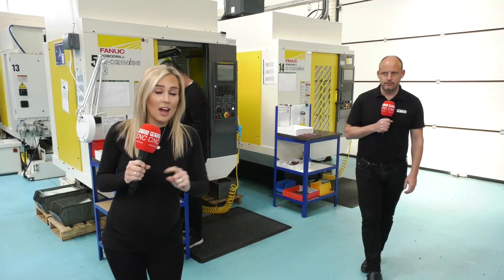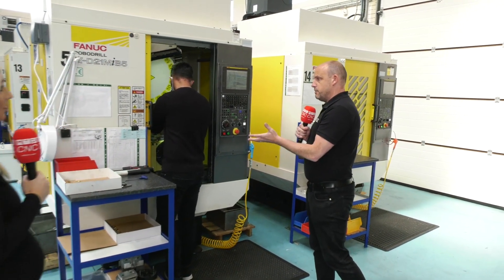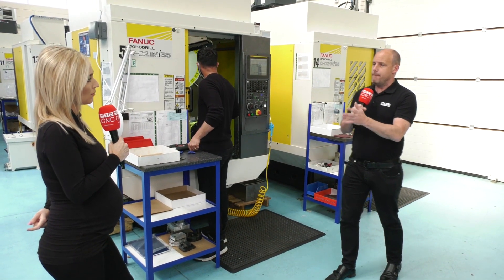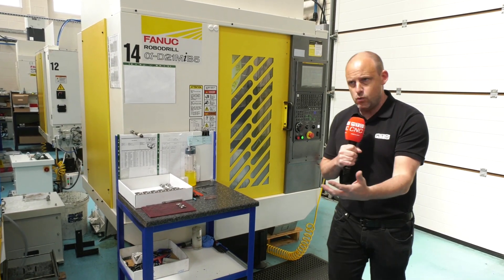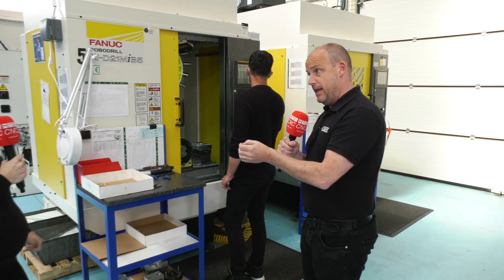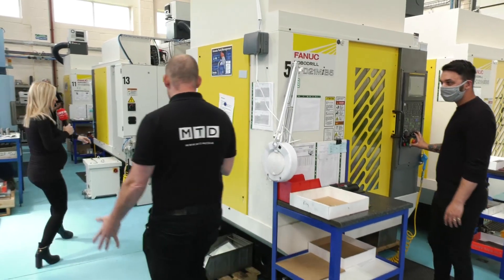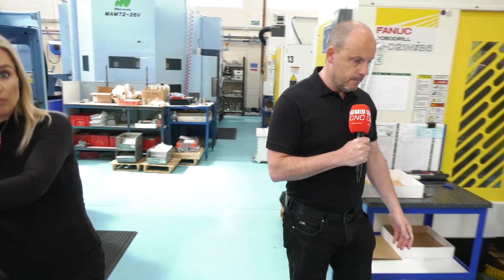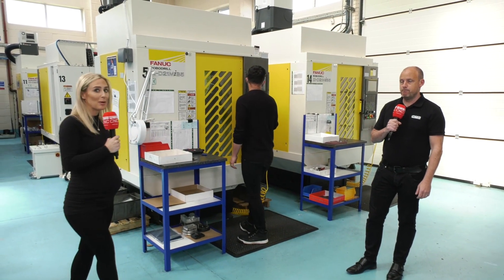How many ROBODRILLS? all 5 axis to..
Take a look at this machine shop. Based in Wellingborough in Northamptonshire, R&G Precision have a machine shop full of no less than 12 FANUC ROBODRILL machines. Paul and Lyndsey take a look at why this machine is perfect for almost all of their application demands.